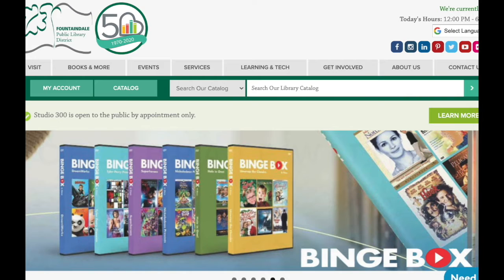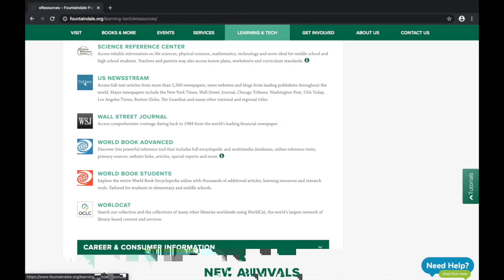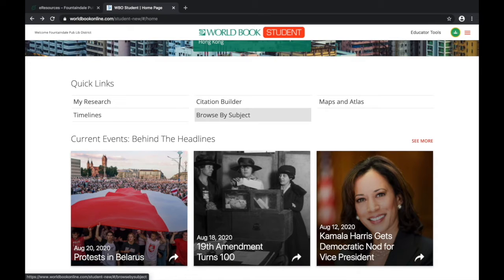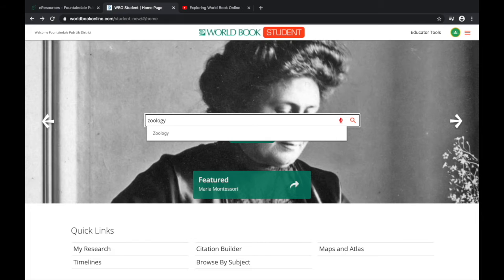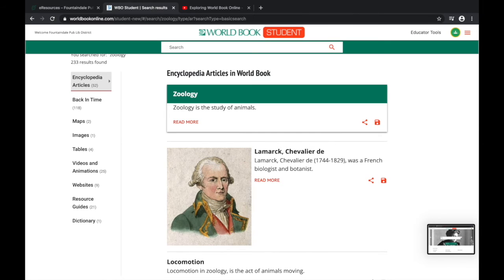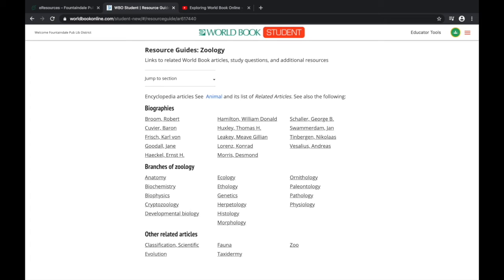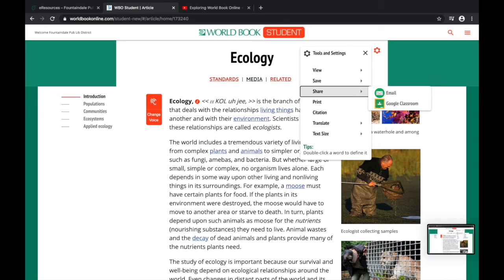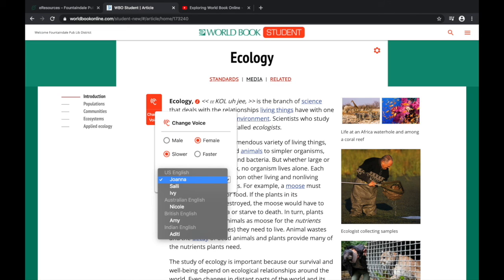Erica's eResource Review: World Book Students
Erica from Adult & Teen Services can't wait to tell you about World Book Students, where you can explore the entire World Book Encyclopedia online with thousands of articles, learning resources and research tools for elementary and middle school students.